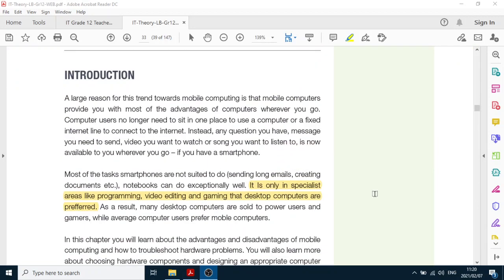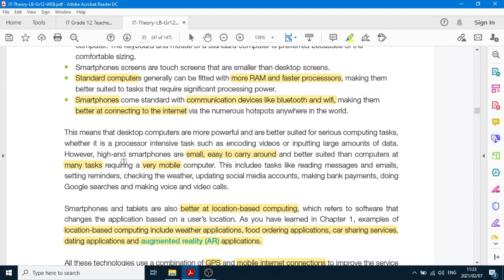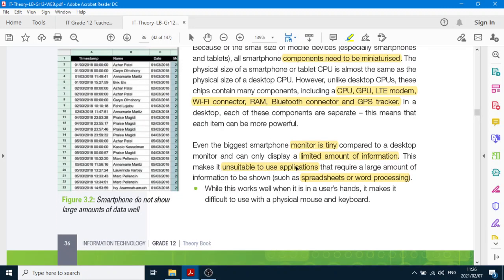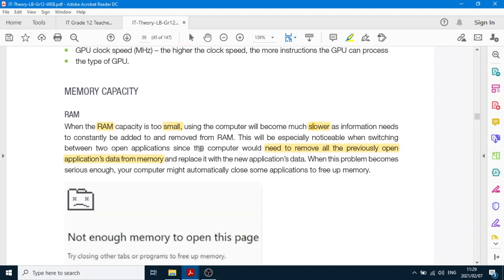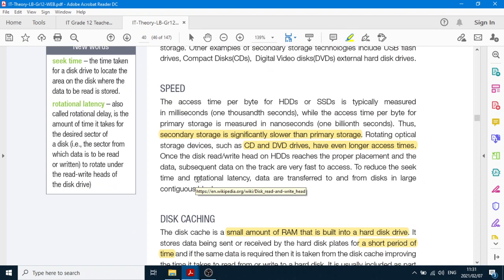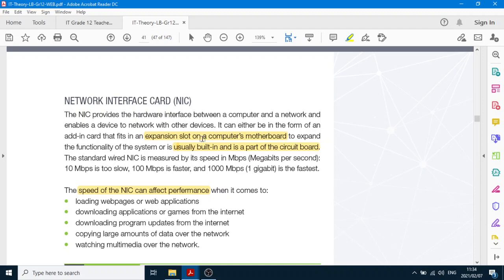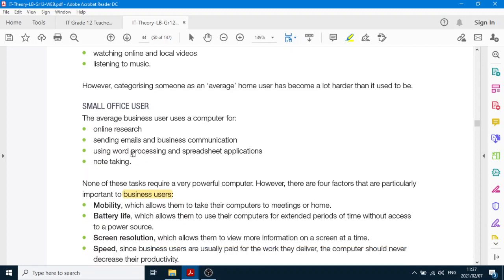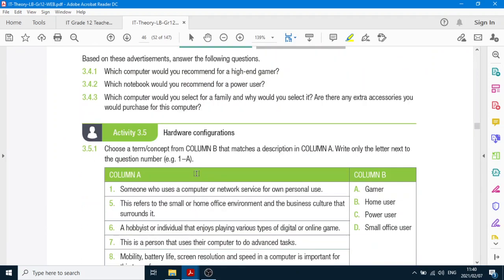Grade 12 Chapter 3 Hardware